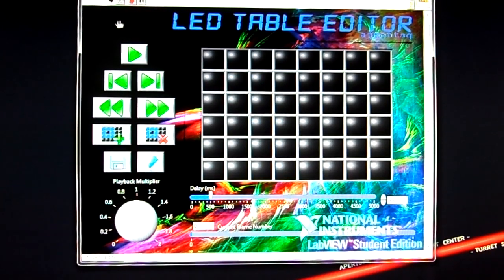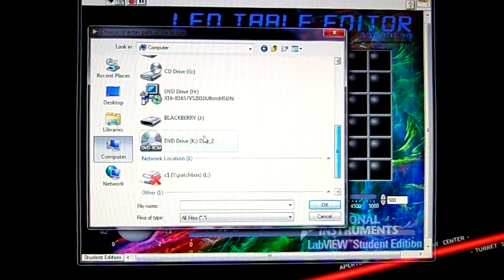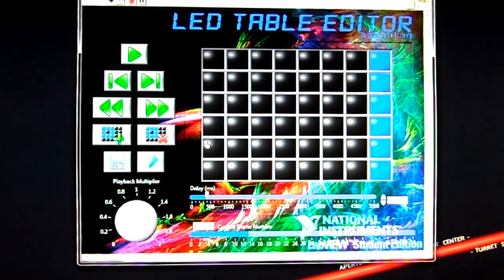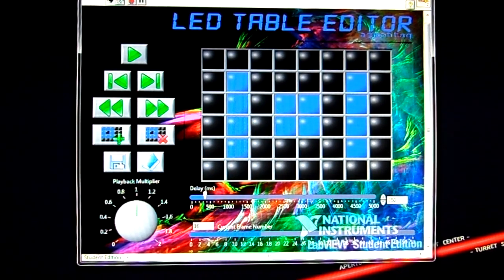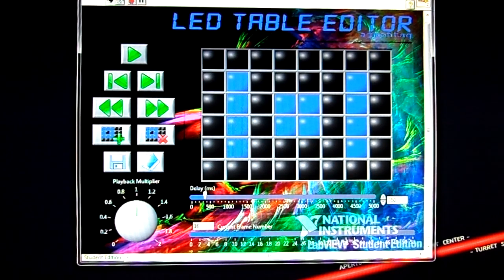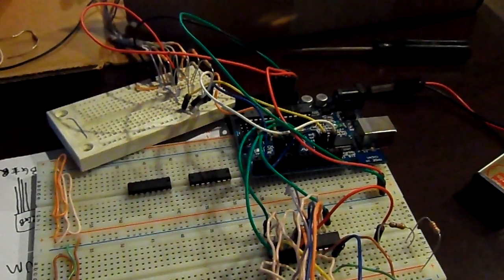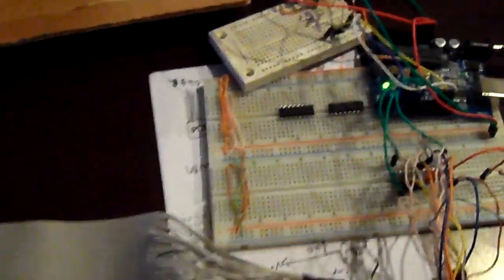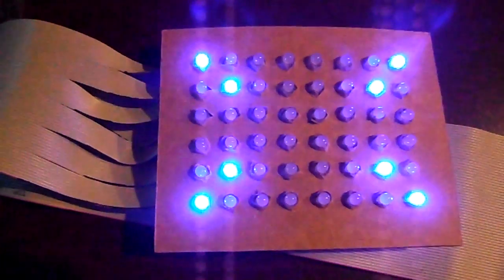LED Table Prototype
A brief demonstration of the prototype Software and Hardware for the LED Coffee Table.